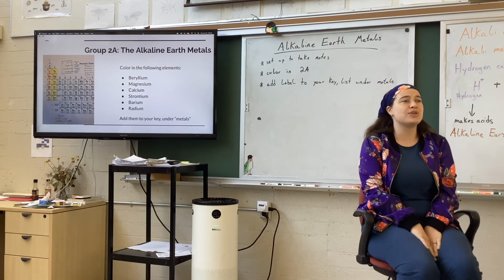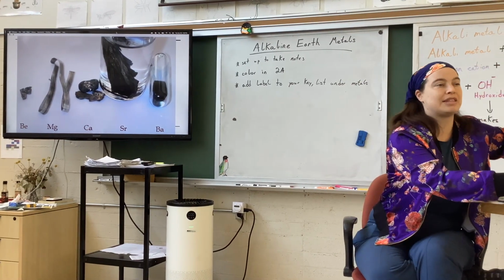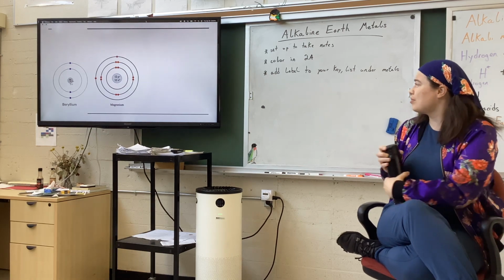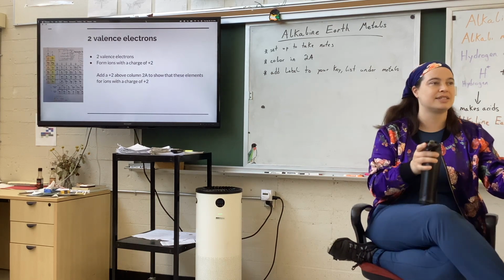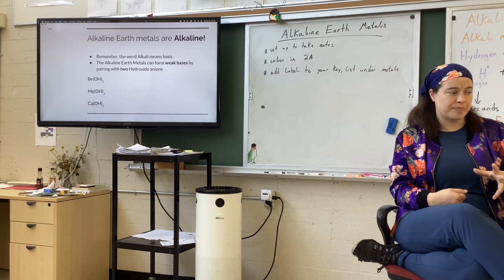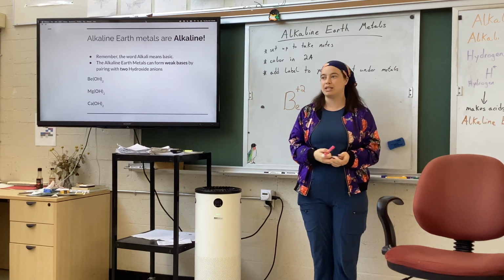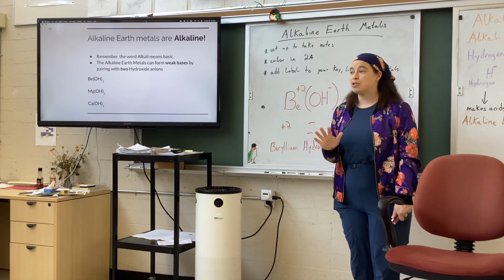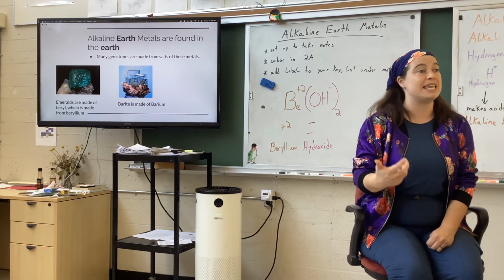Chem13: Alkaline Earth Metals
Content Warning: the latter half of this lesson includes discussions of conflict minerals, including brief mentions of slavery, genocide, and conflict.